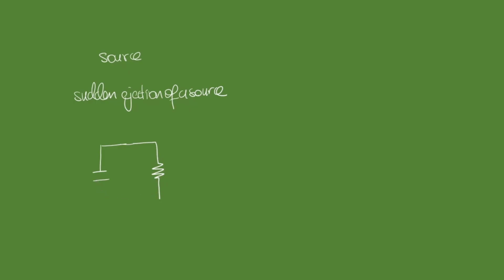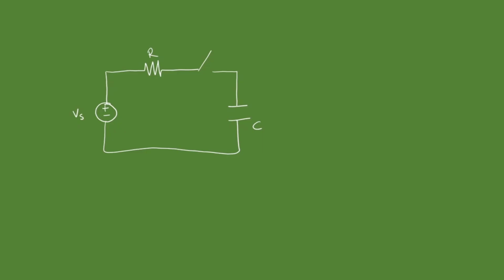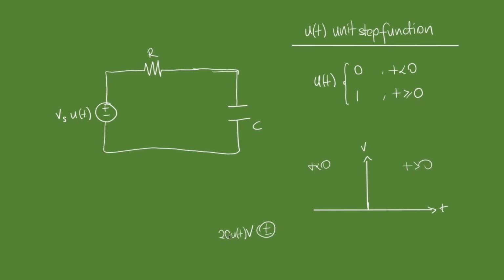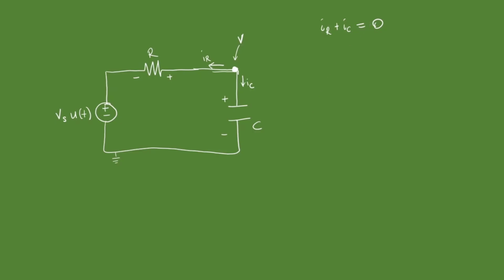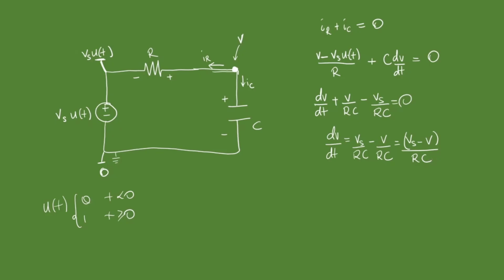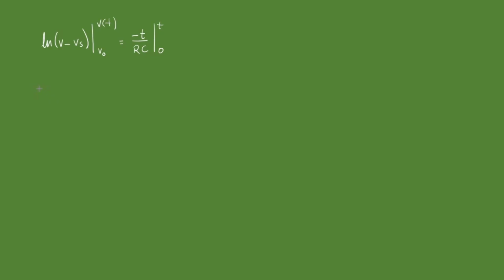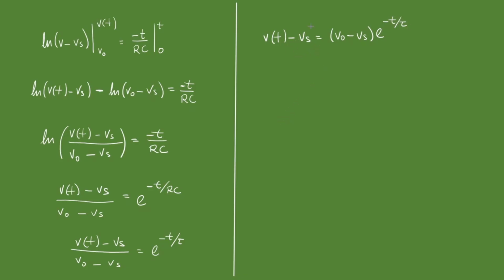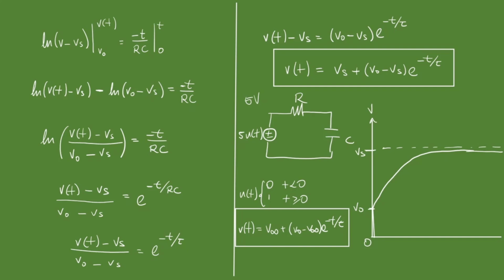[1.4] Step Response RC Circuit Derivation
In this video we go over how to derive the expression for the step response of an RC Circuit.
We first of all compare the source free response to the step response and see teh differecnes in the two. Then we go over the unit step function - how it serves as a tool to know when a source becomes active in a circuit. Then we wrap up with learning the steps to take when deriving the expression.

00:00 Introduction
00:17 Step Response vs Source Free Circuits
04:32 The Unit Step Function
09:41 RC Step Response Derivation